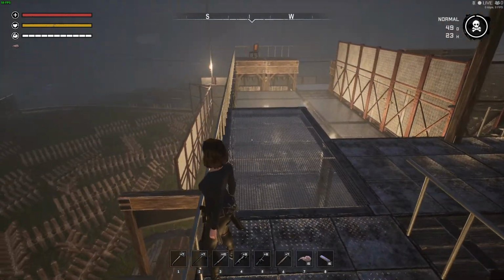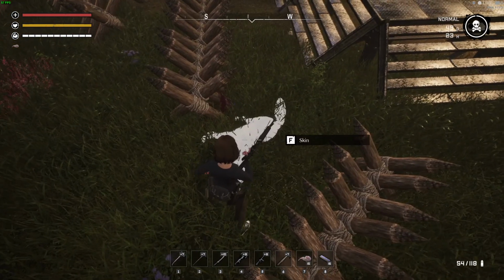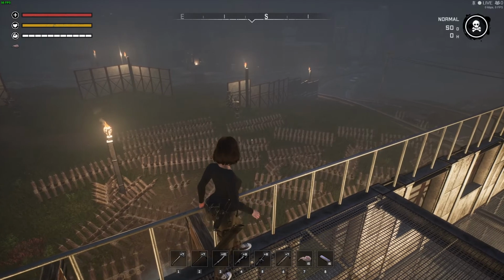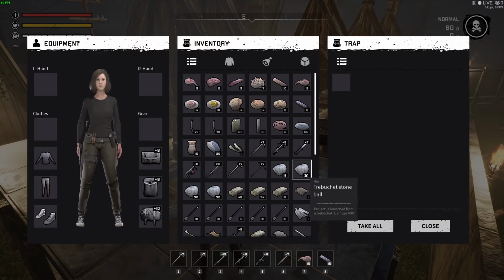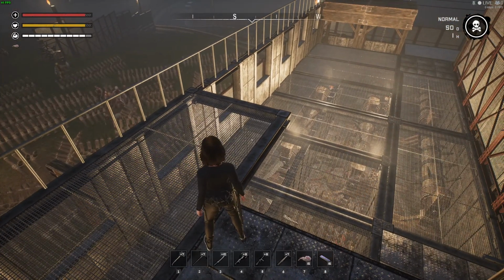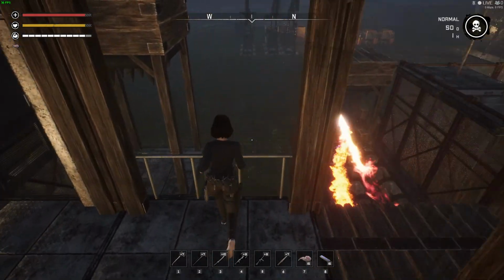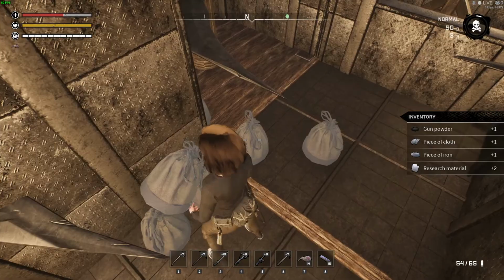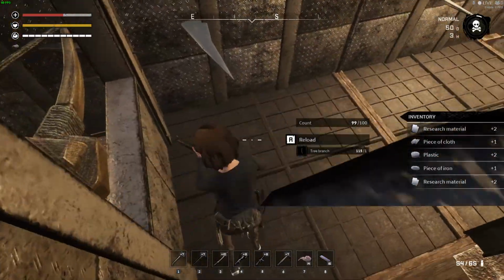Night of the Dead - Double Maze Wave 50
Night of the Dead Gameplay This is my wave 50 playthrough